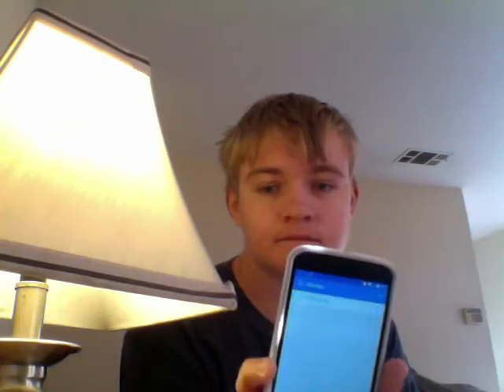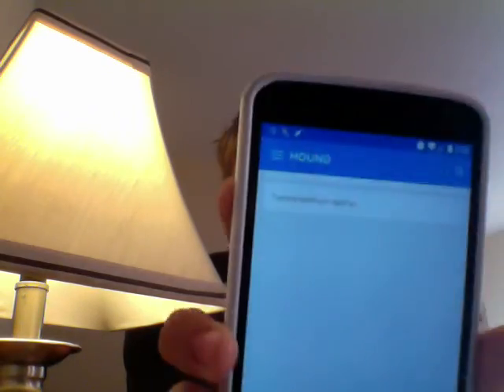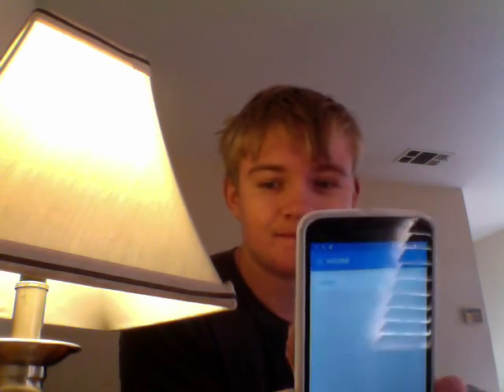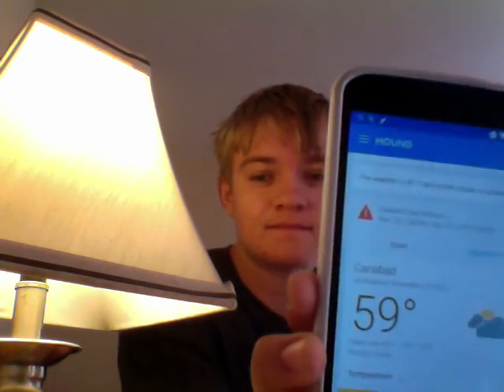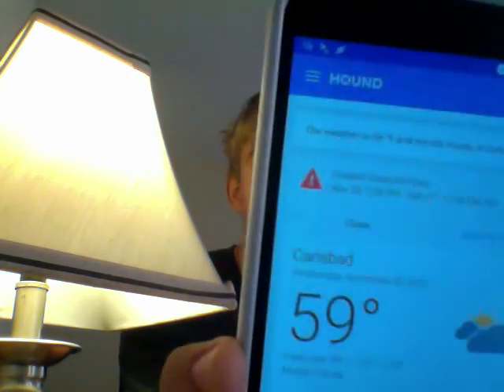Hound controlling WeMo lights